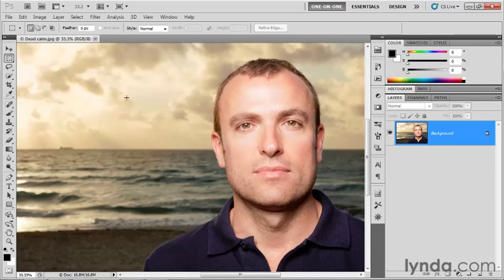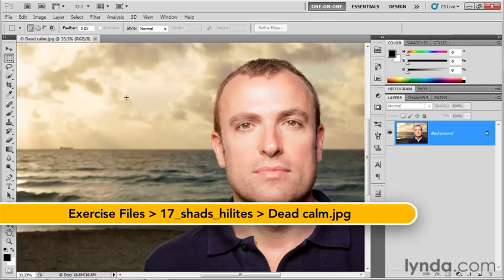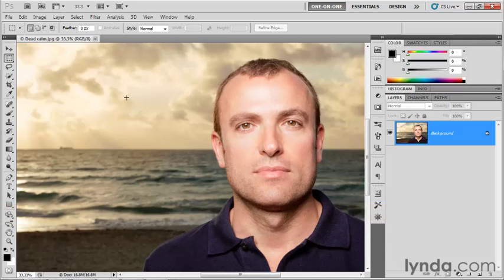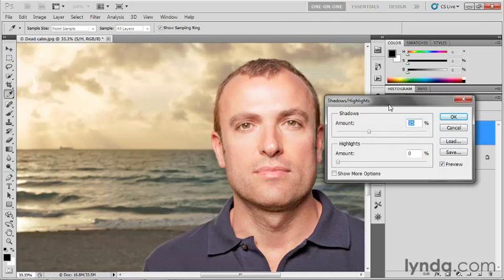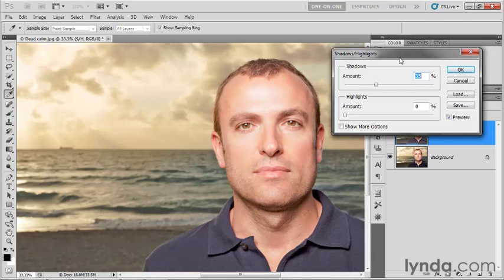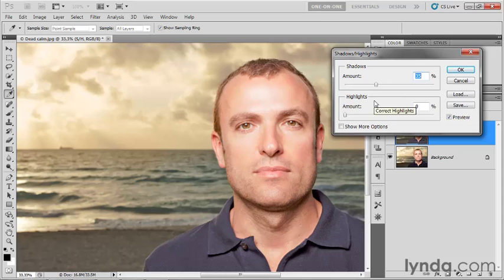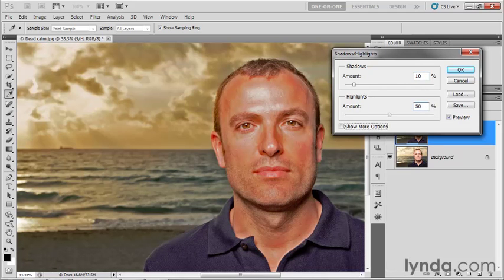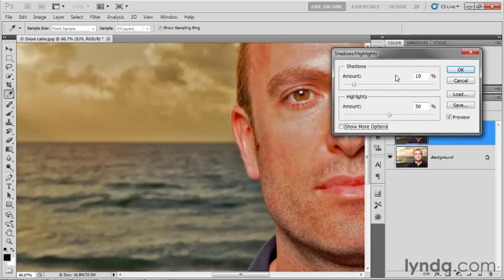Introducing Shadows Highlights